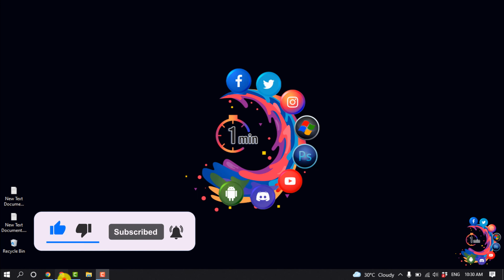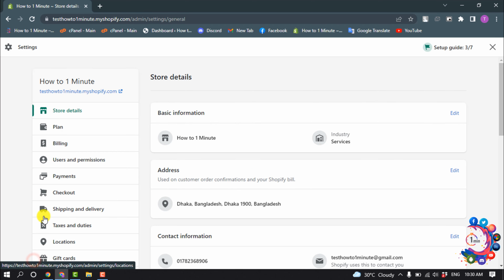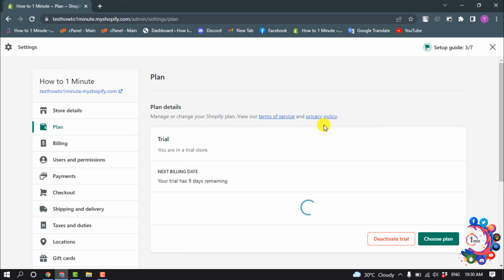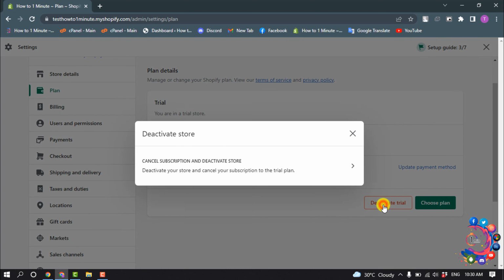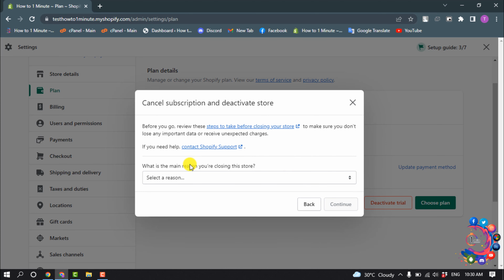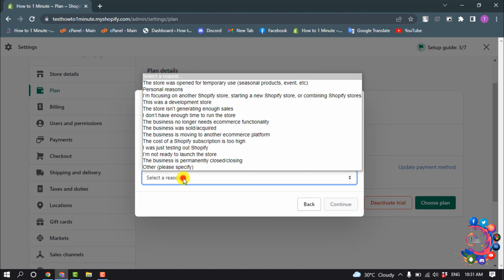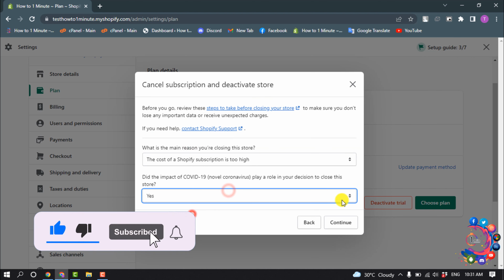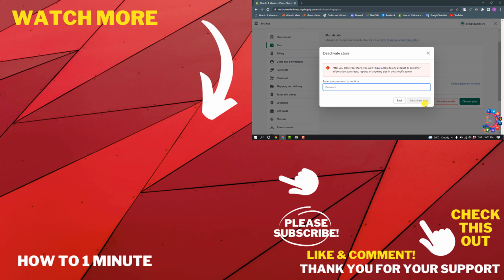How do i cancel my shopify account 2026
Steps:
From your Shopify admin, go to Settings - Plan.
Click Pause or deactivate store.
If applicable, review the options to switch to the Pause and build plan, or start a new store.
If you still want to deactivate, then click Deactivate store.
Select a reason for the deactivation, and then click Continue.

"how to delete shopify account after trial"
"how to delete shopify account on iphone"
"cancel shopify subscription refund"
"shopify account settings"
"how long can i pause my shopify store"
"delete store"
"shopify closed my store"